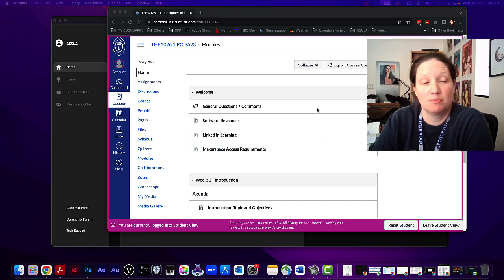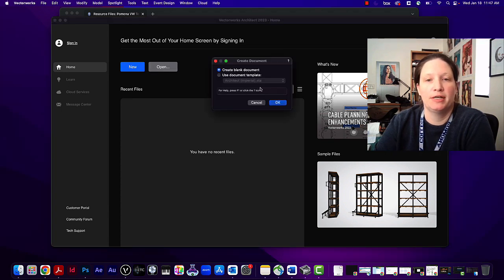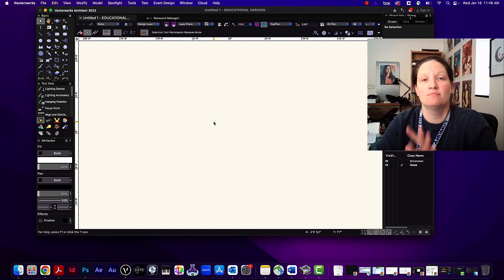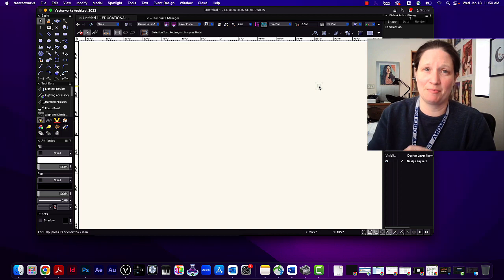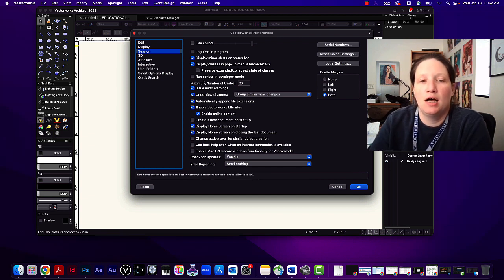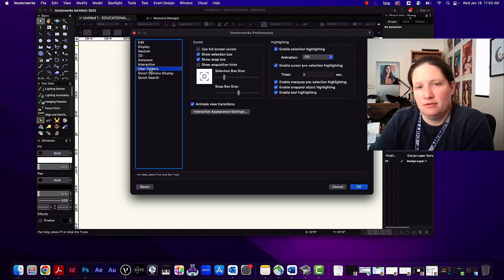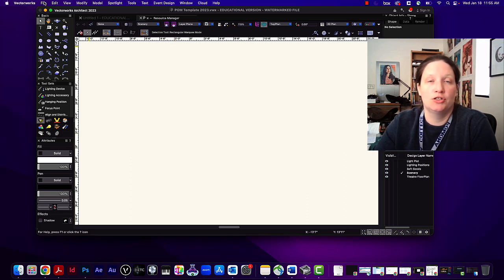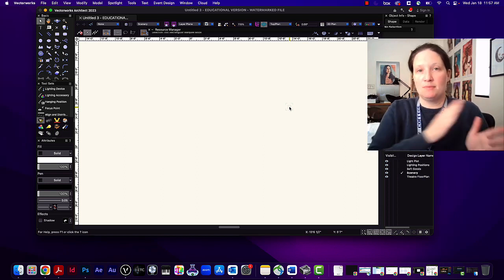POM CAD Intro